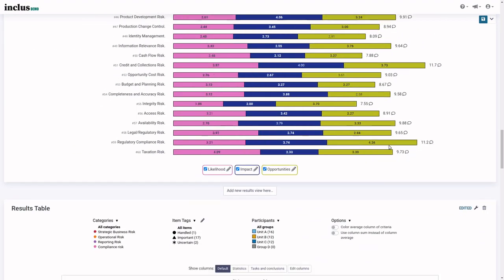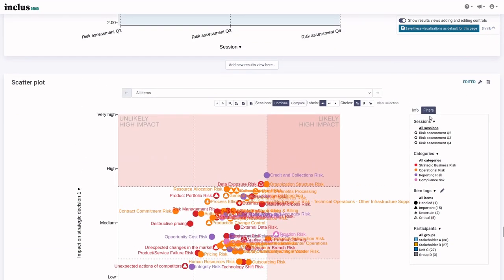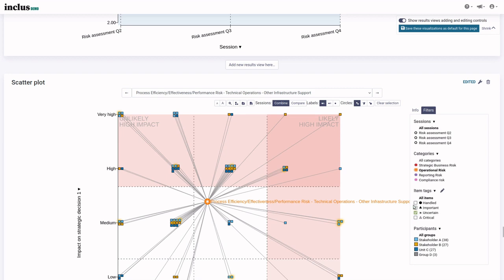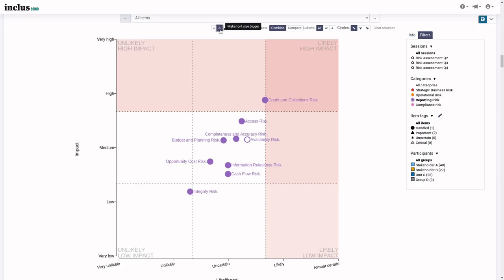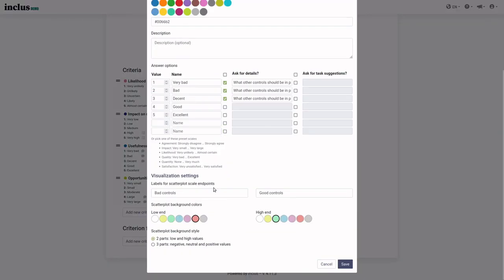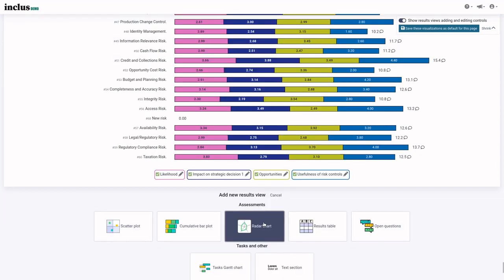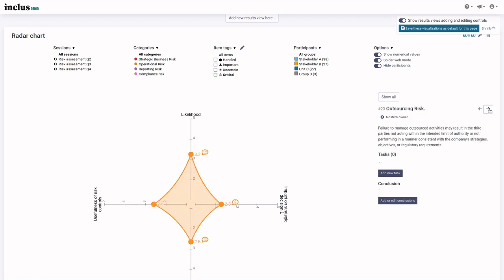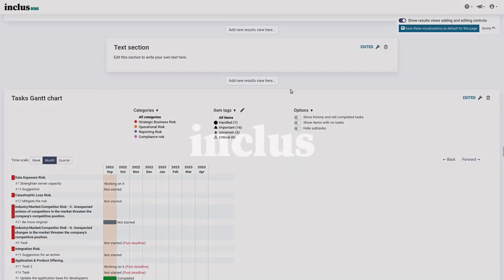Inclus Tutorial: Visualizations and Results Page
This video tutorial gives a thorough overview of how to explore and manage Inclus' visualizations page to generate insightful analyses.